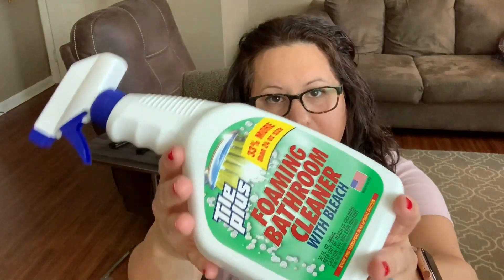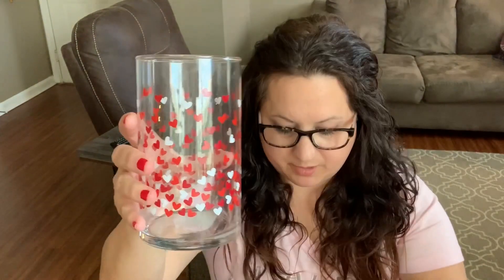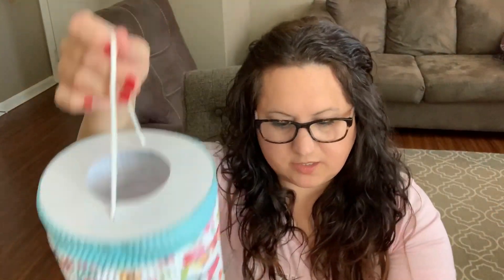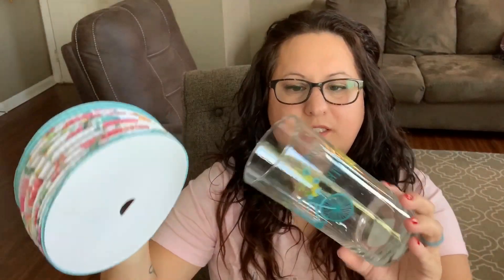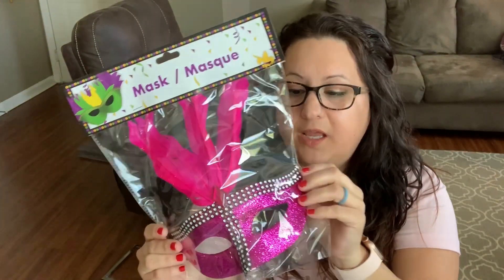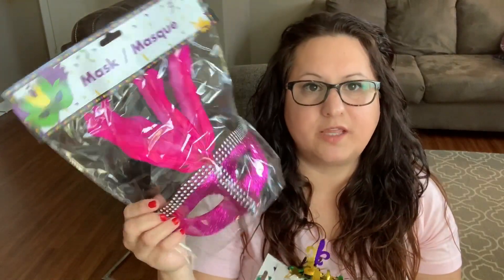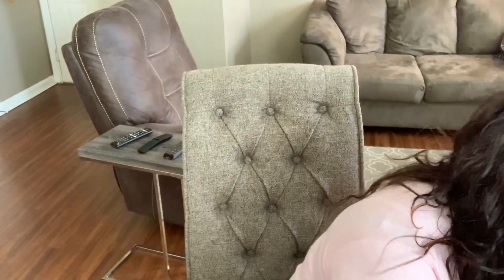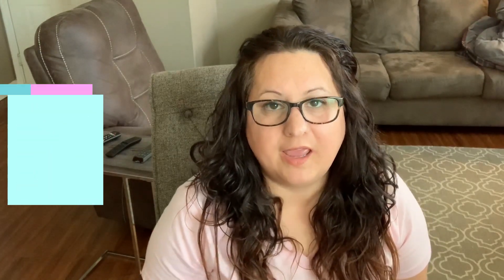DOLLAR TREE HAUL/DOLLAR TREE HAUL 2020